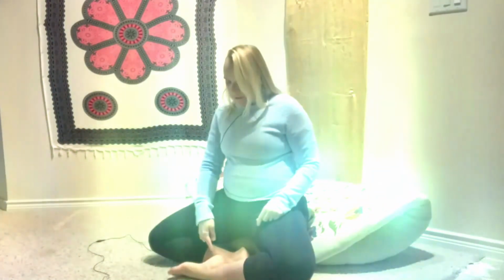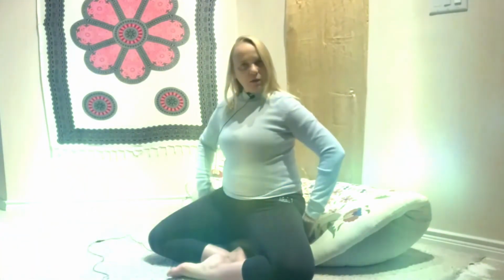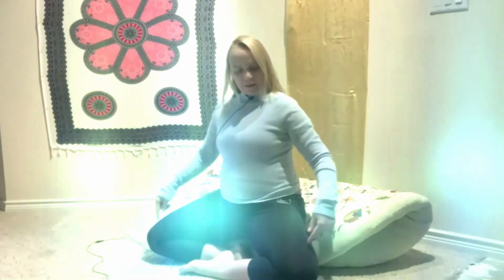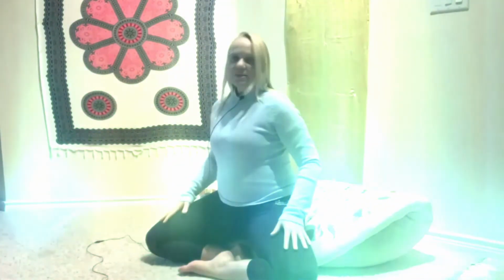Dhyana: Patanjali's 7th Limb of Yoga Explained | Unlock the Power of Meditation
This video presents Dhyana Meditation, the 7th Limb of  Patanjali's 8 Limbs of Yoga. Several Meditation object ideas, environment tips and postures are explained. In addition there is a chakra tapping meditation demonstration for better understanding of the possibilities of this practice.

The titles in the video are written in English. Subtitles available in Spanish. Please select language in settings.

*It is recommended that you consult your physician regarding your ability to start yoga practice, and when you participate in this class you agree that you do at your own risk*